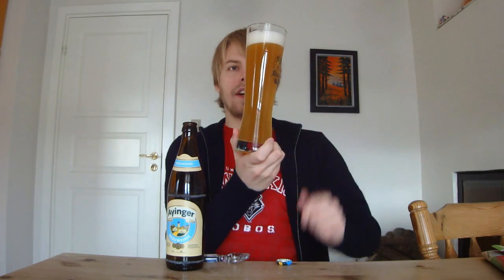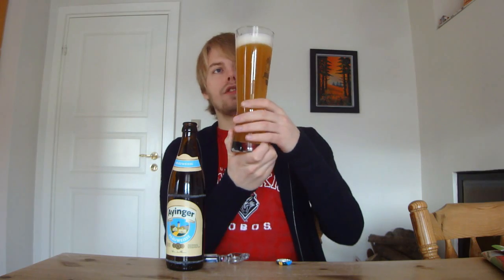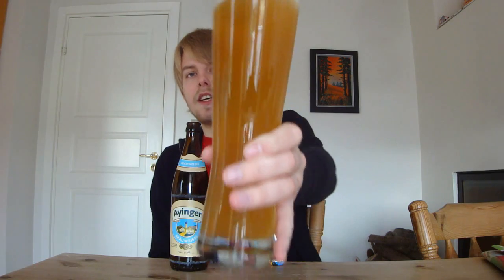TMOH - Beer Review 980#: Ayinger Bräu-Weisse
Information About This Beer:

Brewery: Brauerei Aying
Beer: Ayinger Bräu-Weisse
Style: German Hefeweizen
Location: Brewed by Brauerei Aying in Aying, Bavaria, Germany.
ABV: 5,1%
Rating: 83/100